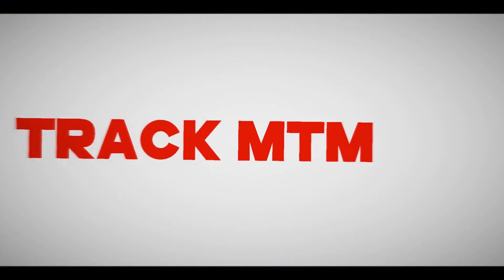Odor Eater Stink Stopper FDA Recall | Market Withdrawals | Safety Alerts | Pharmacist Product Review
Using Odor-Eaters for Athlete's Foot or Stink Stoppers for Kids & Teens spray cans? This has cancer written all over the products due to human carcinogen!

The parent company is Blistex Brand, which also makes lip balms. Total of 41 lots that the company had to recall nationwide due to benzene contamination. Just stay away from powder spray or sprayable canister is a good rule of thumb. Aerosol products tend to have more cancer causing ingredients than other forms like lotion, cream, or gel.

Claiming that this has long lasting effects to neutralize odors & prevents Athlete's Foot doesn't mean much to the consumer. People should stop using the product if it's gonna result in cancer. Stop your stinky-ness can cause you your life down the road? No thanks! Just stay AWAY!!!

Amazon Can Cooler
Amazon Slim Can Cooler
Amazon Bottle Cooler

Amazon Books

We hope that you learn something useful in this video.

Connect With Track MTM!